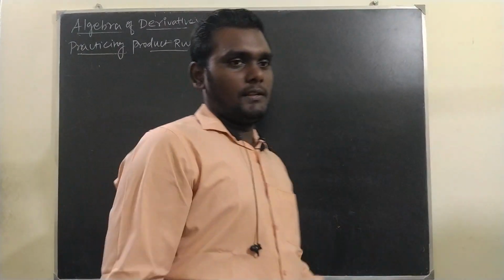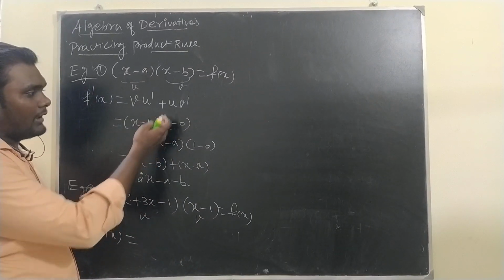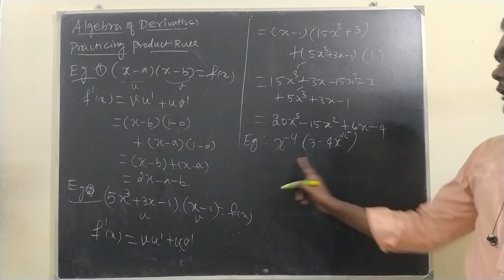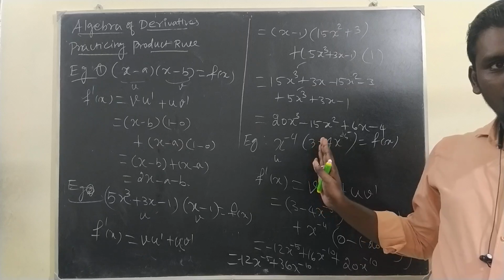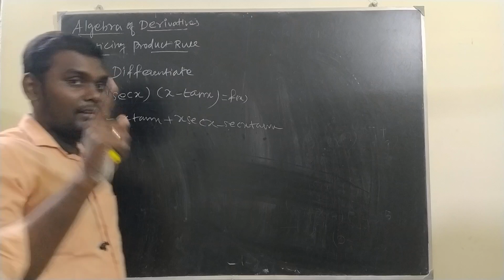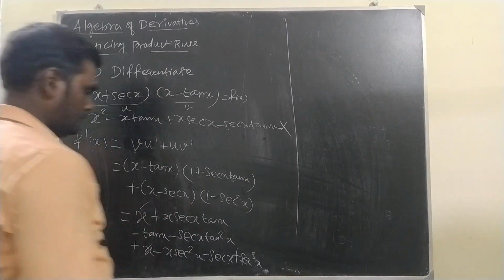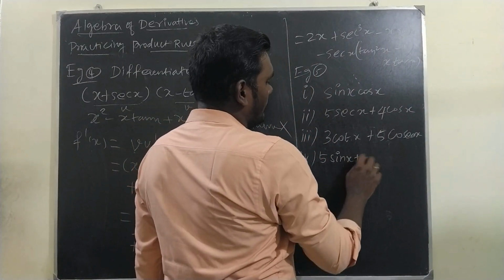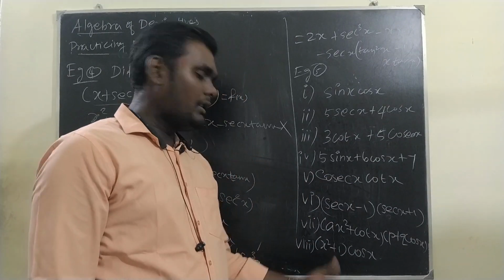How to use product rule of Differentiation? with solved Examples | Differentiation for IIT JEE